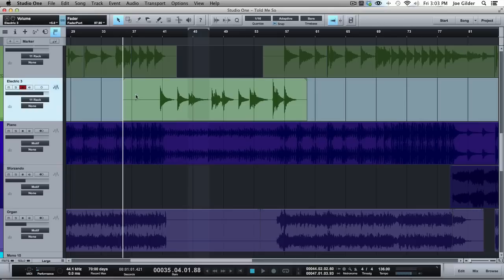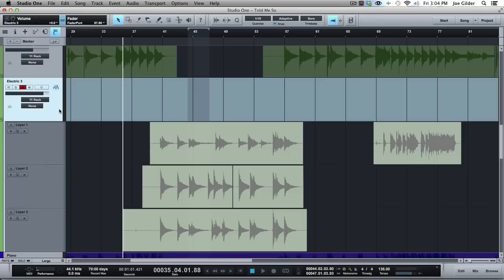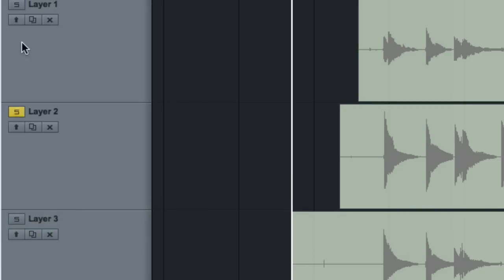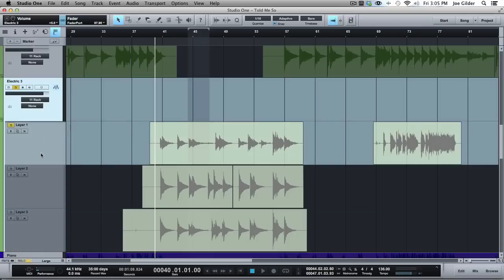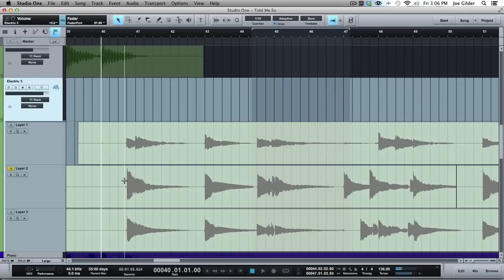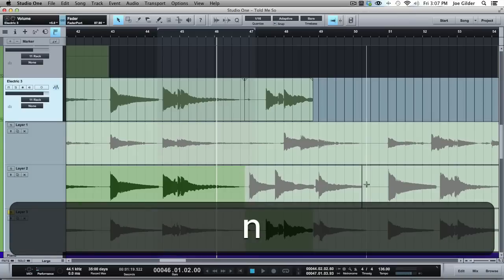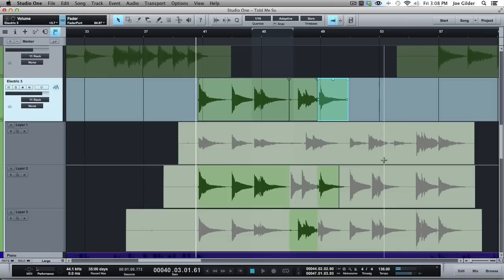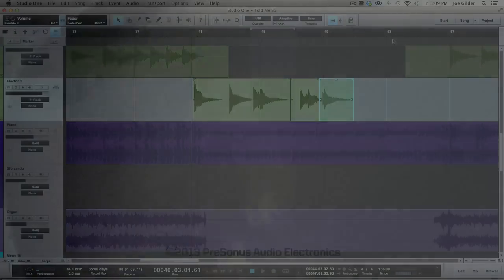Joe Gilder's Studio One Tutorial Series Episode 43: Easy Comping